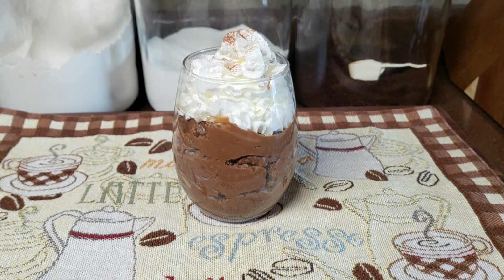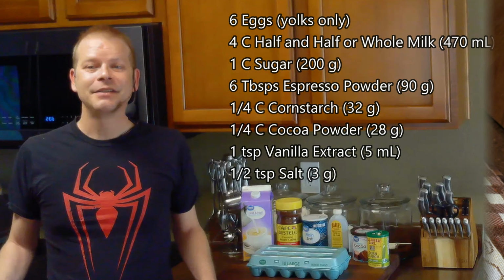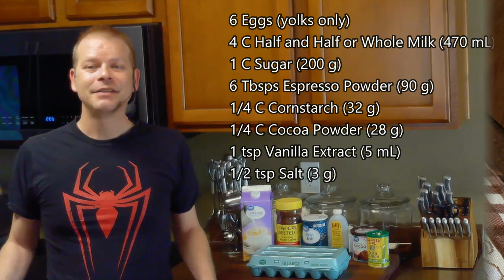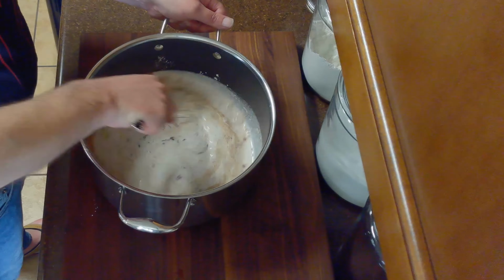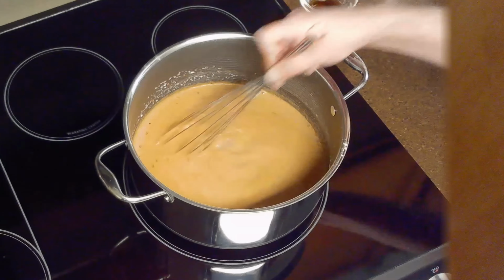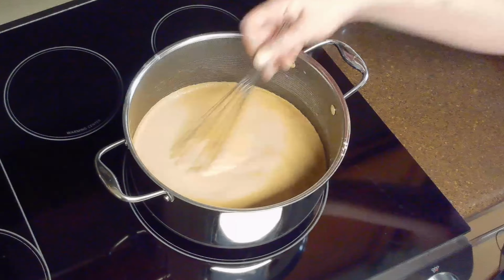How to Make Mocha Pudding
Join us on Skrach as we whisk our way to decadence with our latest creation: Mocha Pudding. Watch as we transform simple ingredients into a chilled, velvety treat that’s the epitome of homemade luxury. Don’t miss out on this mocha magic!

Table of Contents:

00:00 Introduction
00:07 Ingredients
00:15 Base
00:33 Cooking
00:46 Chilling
00:58 Closing

Ingredients:

6 Eggs (yolks only)
4 C Half and Half or Whole Milk (470 mL)
1 C Sugar (200 g)
6 Tbsps Espresso Powder (90 g)
1/4 C Cornstarch (32 g)
1/4 C Cocoa Powder (28 g)
1 tsp Vanilla Extract (5 mL)
1/2 tsp Salt (3 g)